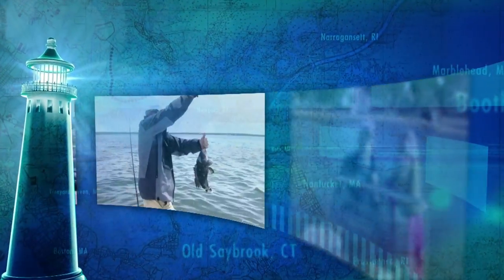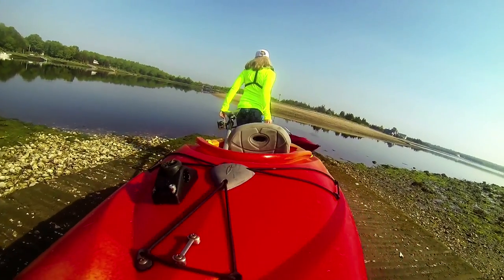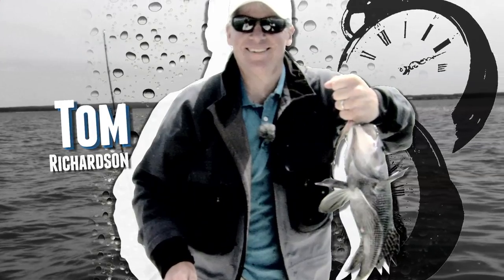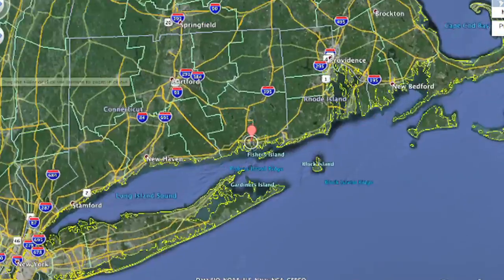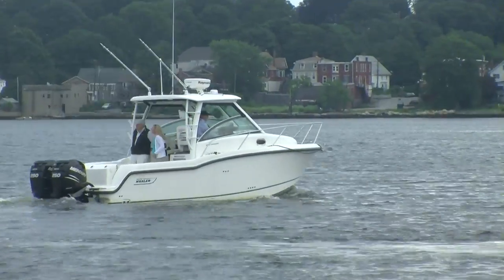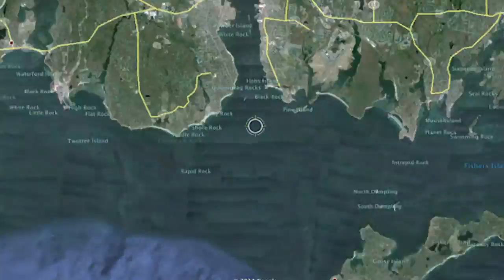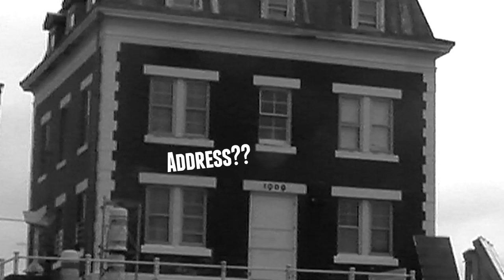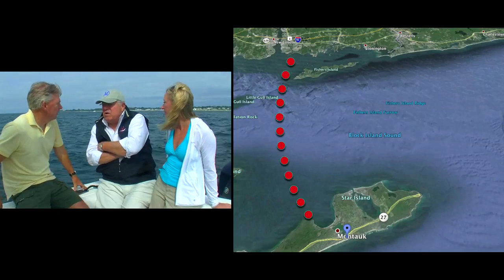New England Boating: New London (Full Episode)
for all your New England recreational boating needs.
Tom Richardson and Parker Kelley visit New London, Connecticut.
New London is nothing if not resilient. For three centuries, the city on the lower Thames River has endured, rebuilt and reinvented itself, starting with its Phoenix-like rise from the ashes of Benedict Arnold’s 1781 sacking of the town. New London recovered to become the country’s third-largest whaling port, only to see its whale-oil fortunes decline after the Civil War. Most recently, following decades of hard times that saw the downtown area all but shuttered, the city is again rebounding, this time capitalizing on a young and creative population, rich history, and restored waterfront.